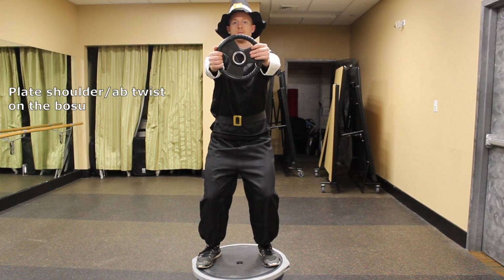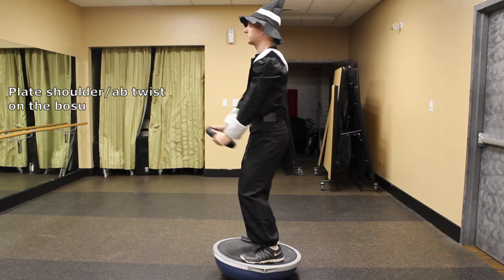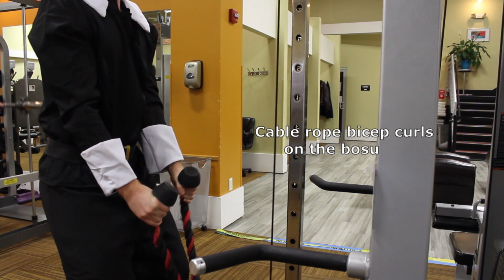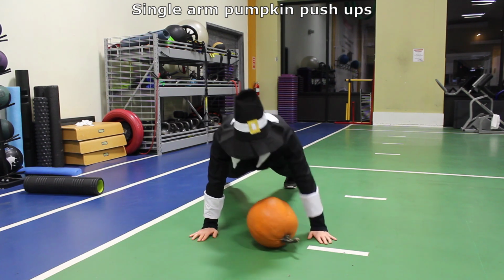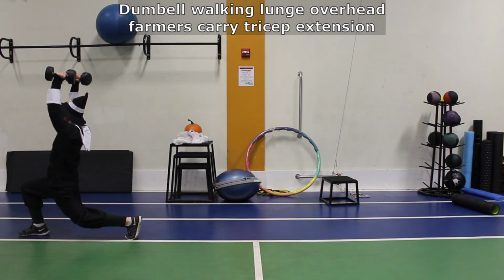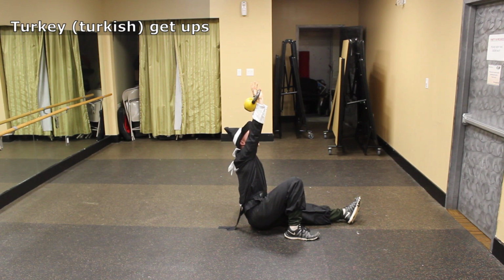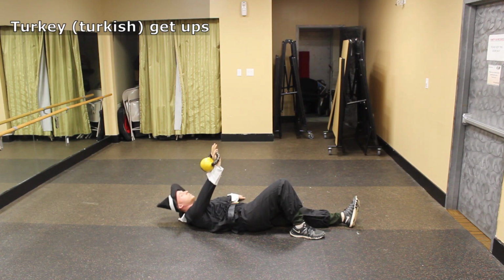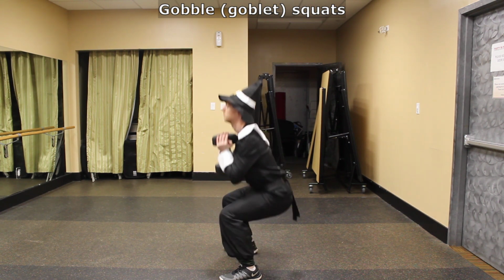Thanksgiving Pilgrim Workout Theme | Easy Workout Tutorial for Thanksgiving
To download a free copy or to purchase my book:
► Purchase on Amazon

In Gerard’s book “From Hedonism to Spirituality” he shares a personal experience of a life changing event which lead him toward creating fitness theatrics. Outside of fitness and comedy Gerard values spirituality, personal development, and following a purpose in life which is the core of his book.

In this video Gerard goes over a complete Thanksgiving/Pilgrim themed workout. The tutorial is broken down into three different sections including The Mayflower, The New World, and Thanksgiving.

► 0:31 The Mayflower (Gym Workout) - including Plate/Shoulder Ab twist on the bosu, Sled Rope Pulls on the bosu and Cable Rope Bicep curls on the bosu
► 2:50 The New World (Gym or at Home Workout)  - including Single Arm farmers Carry, Single Arm Pumpkin Push ups and Walking lunge farmers carry triceps extension
► 5:19 Thanksgiving Workout (Gym or at Home Workout) - Turkey (Turkish Get Ups), Planks and Gobble (Goblet Squats)

The above workout routines are good for both men and women and can be done at home or at the gym. Following them will help you lose weight, lose belly fat, work out your abs, biceps and triceps. Remember, having Thanksgiving dinner doesn't mean that you have to ditch your training routine.

Costumes below:

Recommended Thanksgiving Movies

► The New World

► Canon Rebel T 5

Many people struggle to stay in shape during the holiday season especially on Thanksgiving and Christmas. This workout will help you stay in shape during the holiday season in a fun and comedic way.